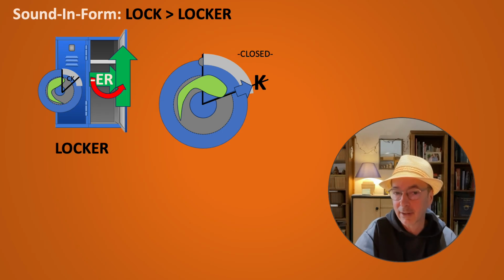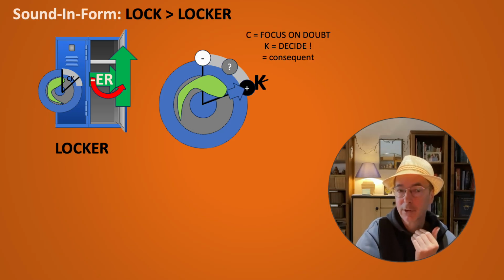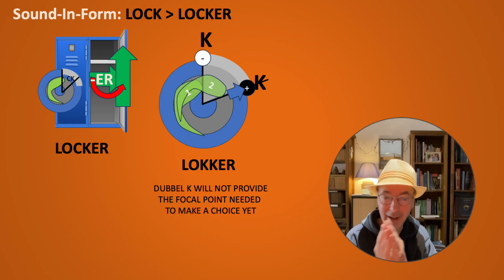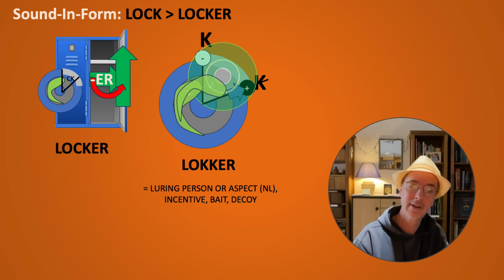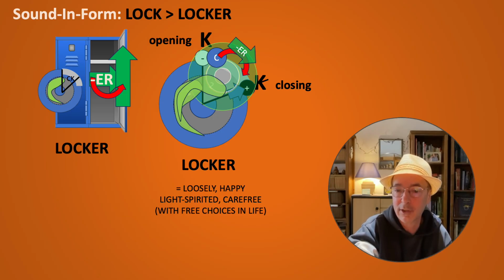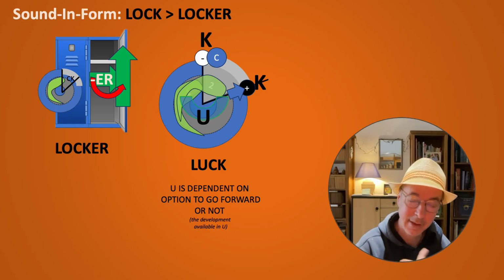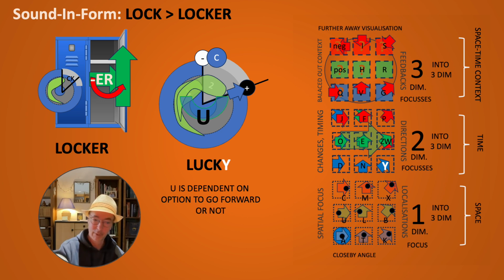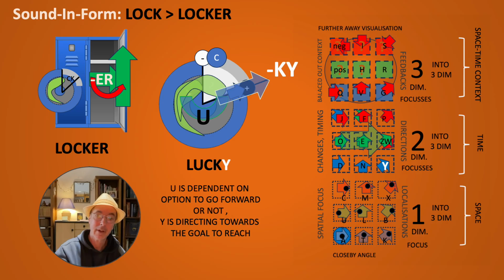From LOCKER to 'LOKKER' to LUCKY: interpretations of sound-in-form.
We orientate ourselves upon letters via a systematic form of recognition, which directs us to a specific position, direction or context. A demonstration of this theory.